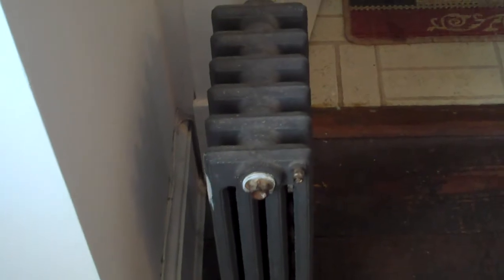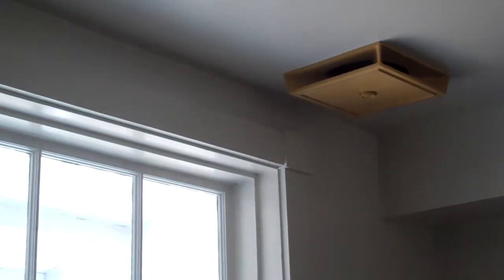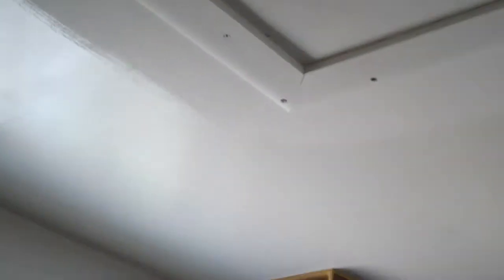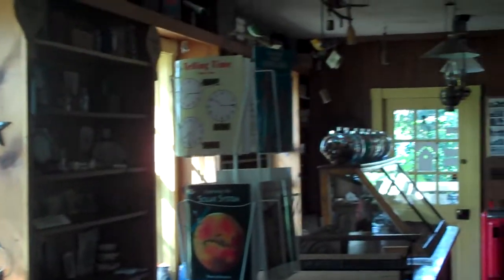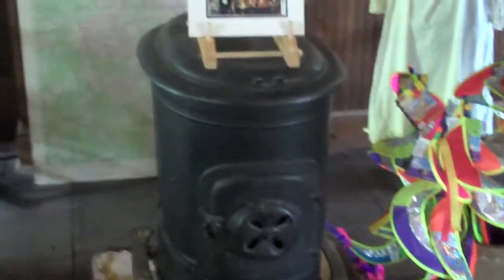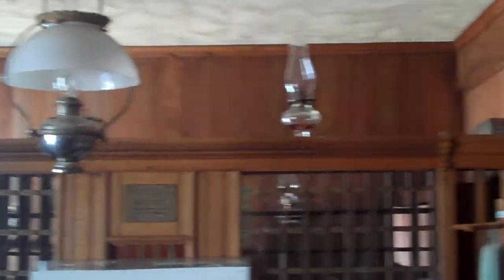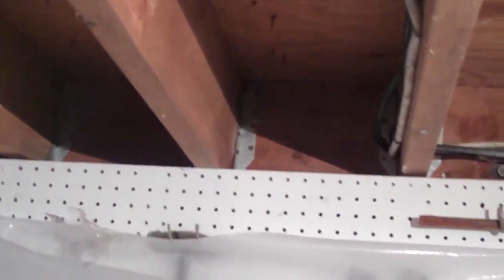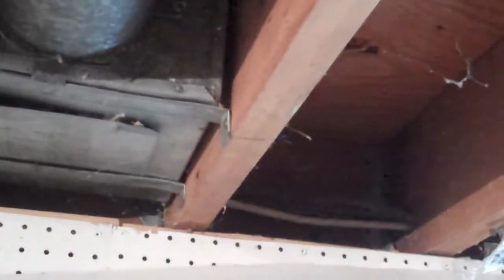Freeman House - Part #1 - Audit Walk Through Process - The Home Energy Detective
A home energy audit walk through at the Freeman House.